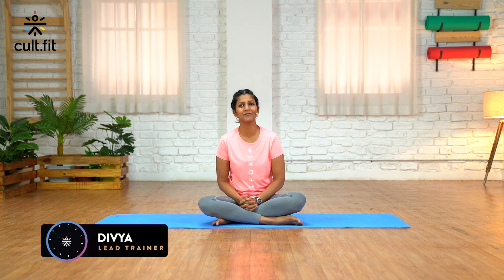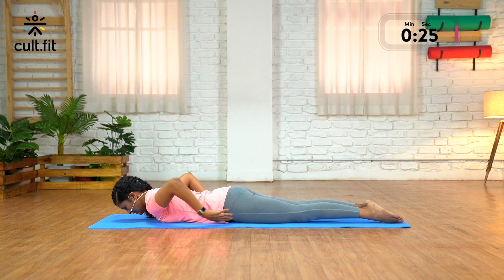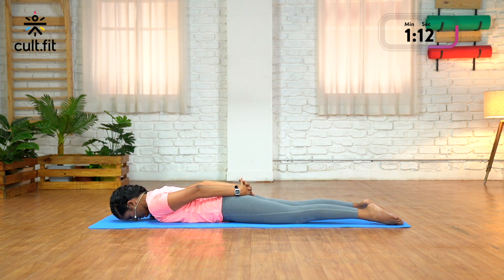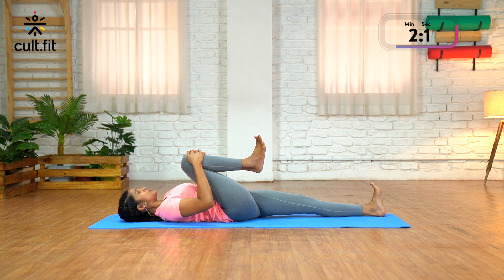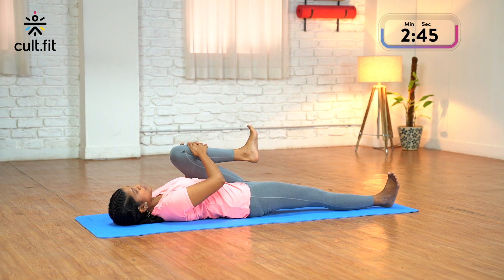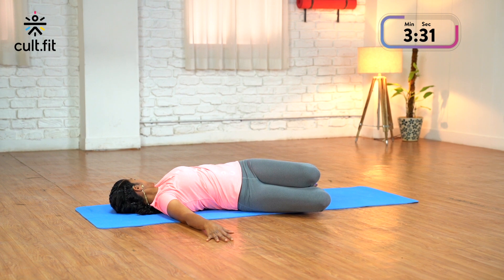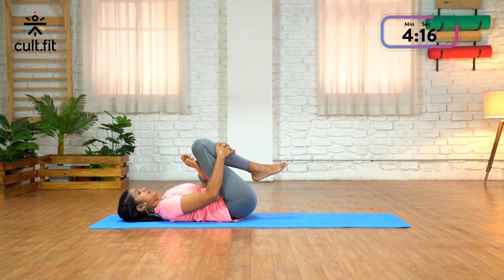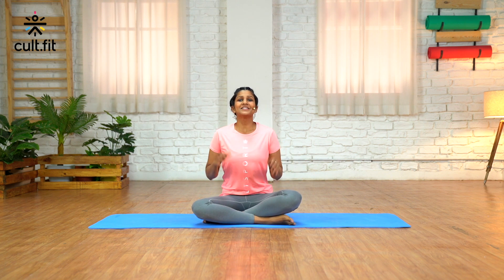5 Minute Stress Relief Yoga | Fit In Five | Quick Yoga At Home |Cult Fit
This 5 Minute Stress Relief Yoga from CultFit is the perfect yoga routine for you to quickly relieve yourself from stress at home. Say yes to healthy living with CultFit!

1:06 Sarpasana
2:55 Pawanmuktasana
4:06 Spine twist
5:27 Glute Stretch
6:43 Subscribe and show some love

We make group workouts fun, daily food healthy & tasty, mental fitness easy with yoga & meditation, and medical & lifestyle care hassle-free.